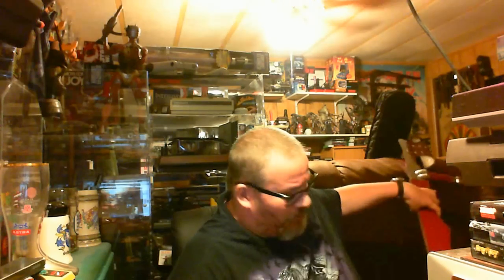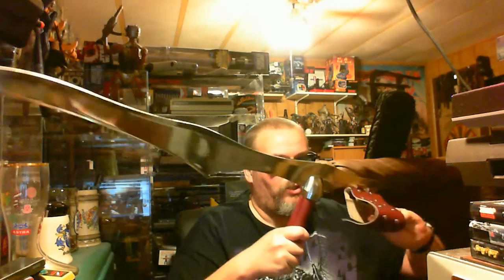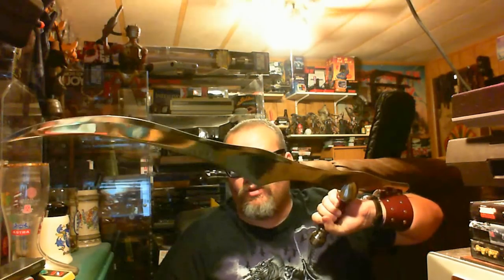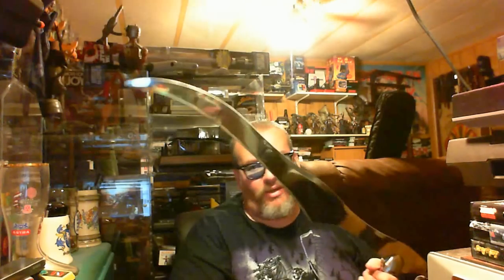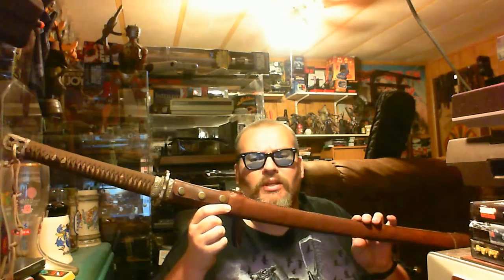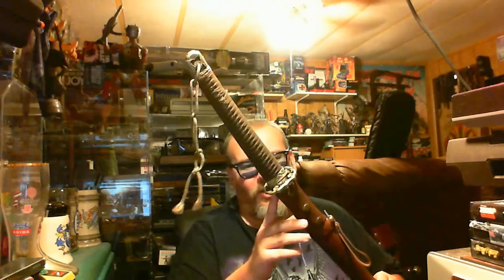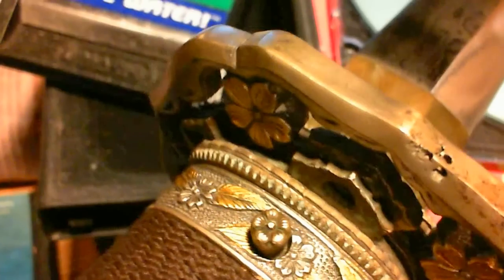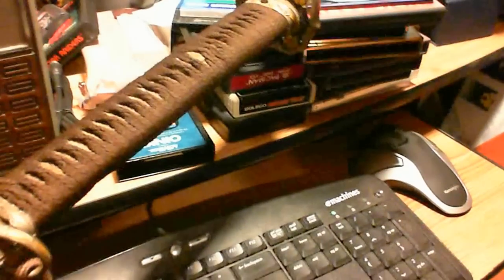Killer Pickups From Lake Havasu Pawnshops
Got two swords one possibly vintage and one from a favorite video game-movie and a WW2 USN Knife